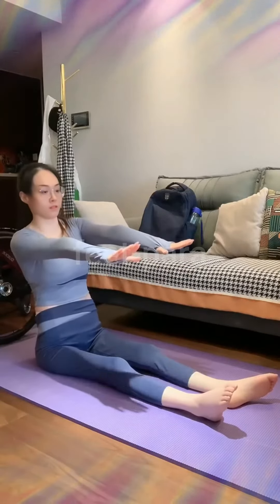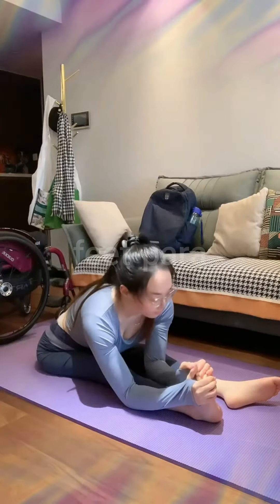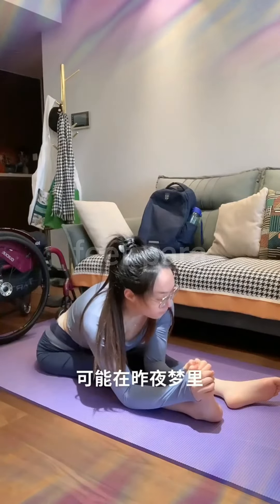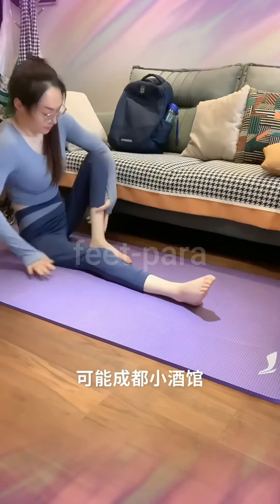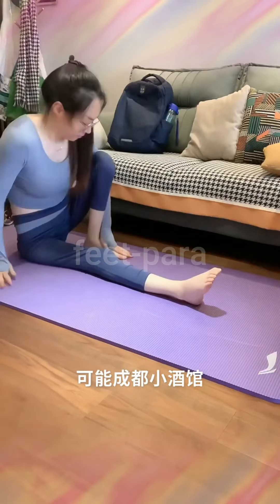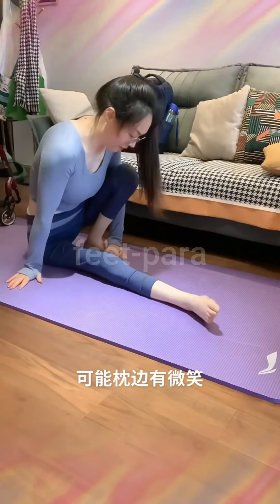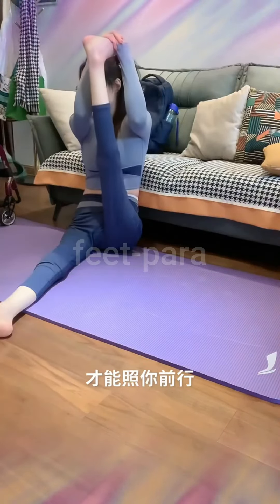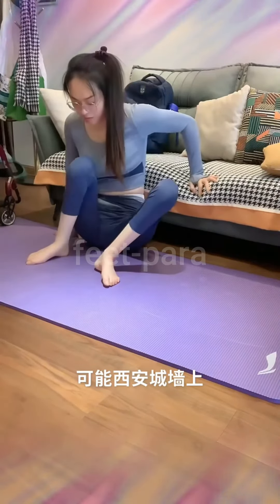FEET PARA I STRECHING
STRECHING
Inspiring every single eye
The "feet-para" YouTube channel is to create awareness of people living with disabilities or any form of disability into the world as a community. To demonstrate their special skills, provide tips on how to manage their shortcomings; and learn how to cope with living with a disability. Also people living with the same health challenges can learn from random videos of people living with spinal cord injuries and other forms of physical disability.